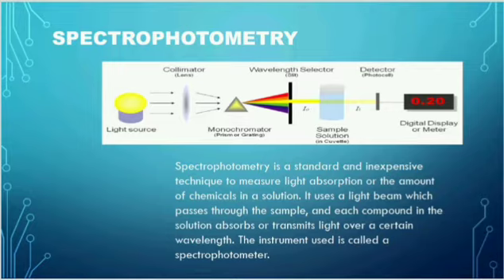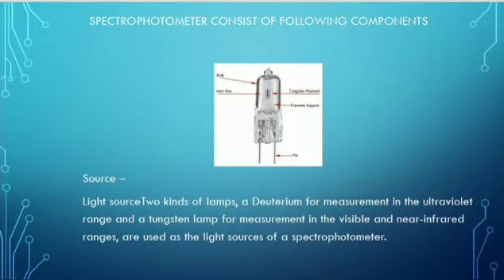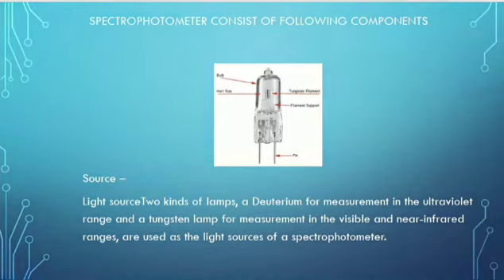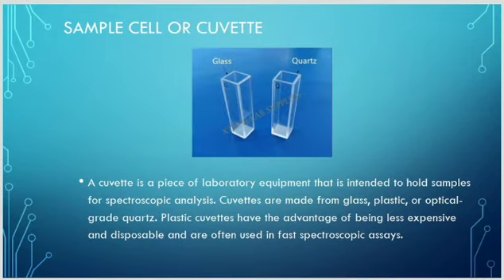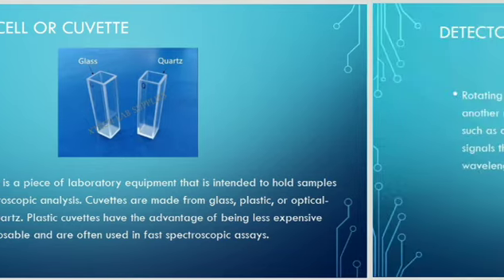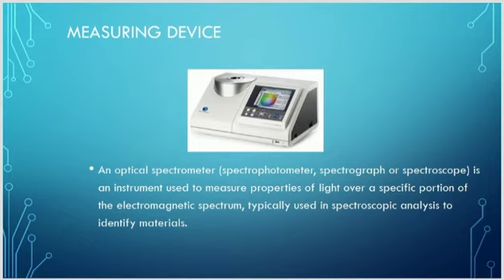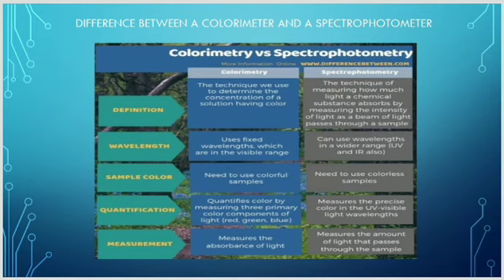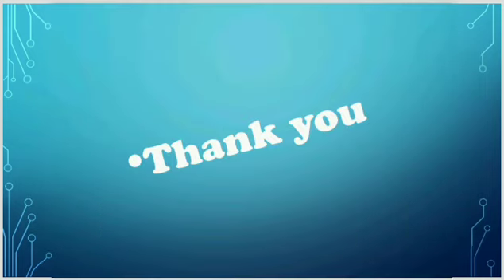Seminar sem-6th (by vinay raibole)